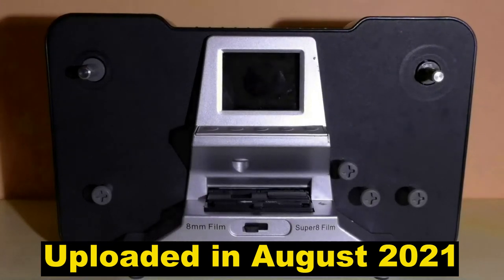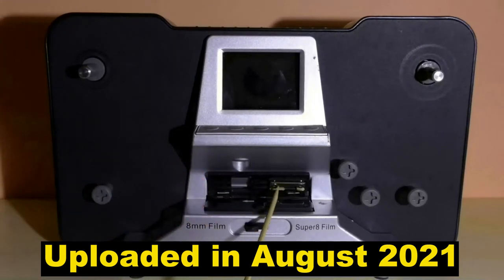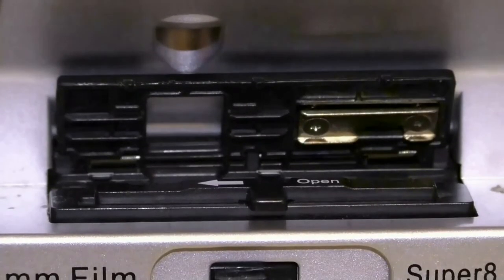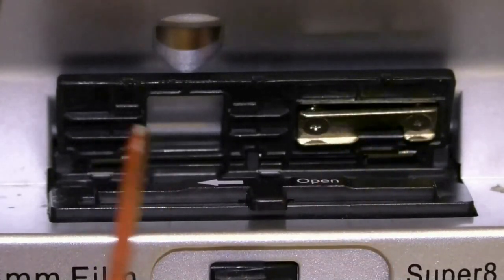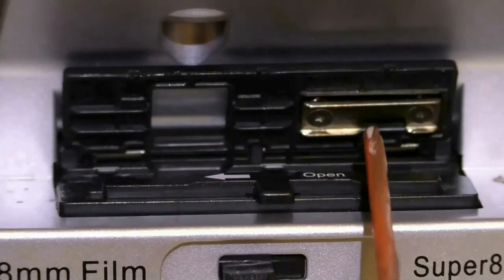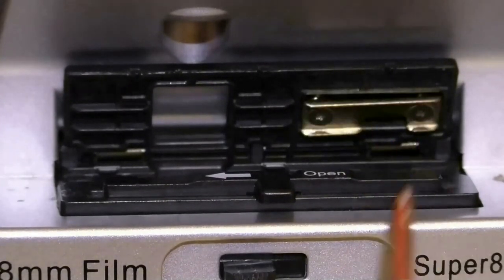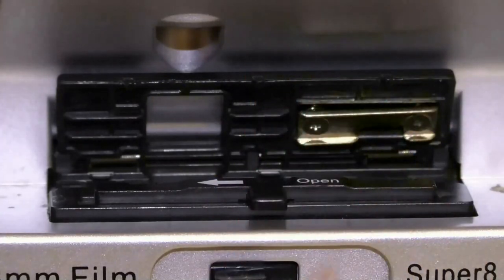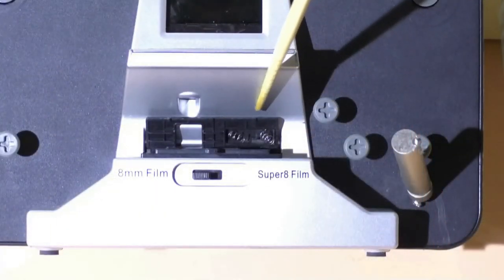Adjusting the pressplate on the Wolverine MovieMaker Super 8 scanner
I show how to adjust the press plate on a Wolverine Super 8 scanner. This will also work with other similar machines like: The Magnasonic super 8 scanner, Jancane Super 8/8mm Film Scanner,
Reflecta Film Scanner,
Winait 5"&3" Reel 8mm Roll Film & Super8 Roll Film Digital Film Video Scanner,
Mersoco Super 8/8mm converter, The Wolverine Reels to Digital MovieMaker, the Wolverine Film2digital MovieMaker sometimes spelled Wolverine Film2digital Movie Maker.

TIMESTAMPS
0:00 Intro
2:06 Which press plate to adjust
2:49 How much to adjust the screws most of the time
3:02 Warning do not remove screws
3:22 When you may need to adjust the press plate
3:47 The proper size screwdriver to use 2 by 30 MM
4:21 Signing Off

AMAZON

To screwdriver kit with 2 by 30 MM screwdriver (Prime)

To the Lexar sd cards at Amazon (Prime)

To Amazon 720P machine. (Prime)

To Amazon 1080P machine. (Prime)

DIRECTLY TO WOLVERINE